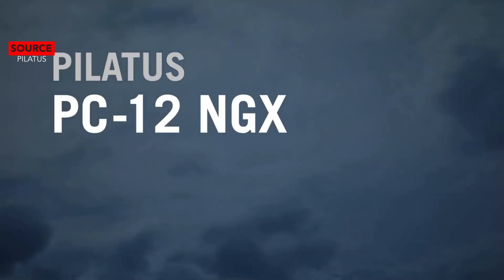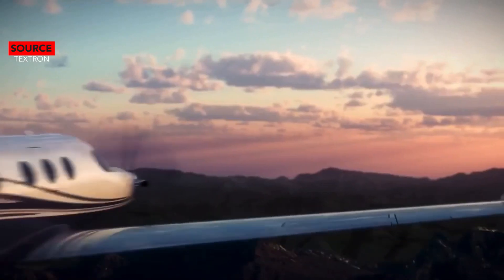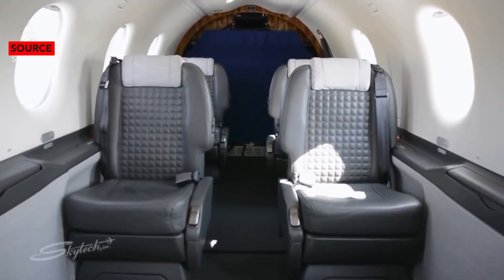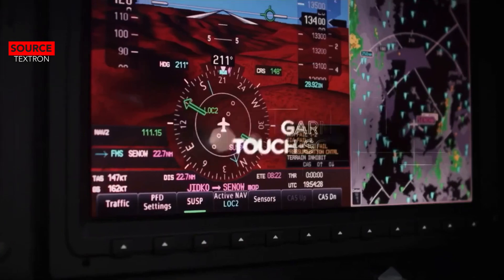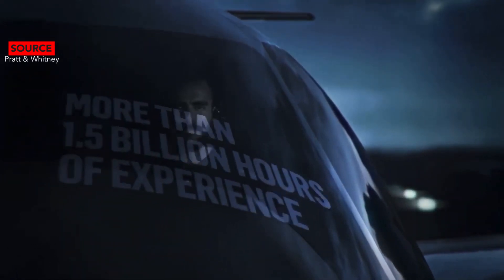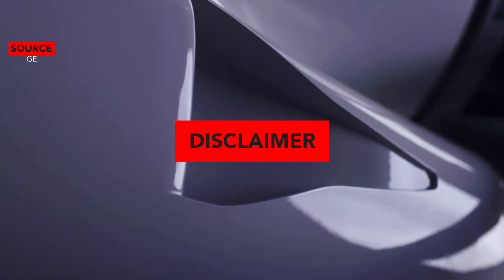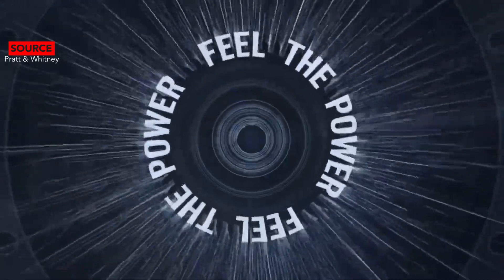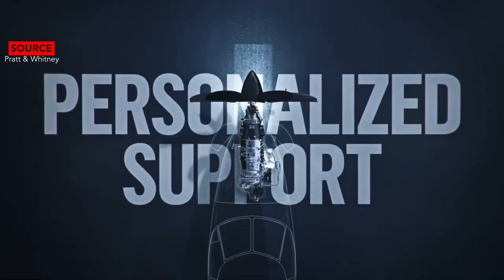Better Aircraft - Beechcraft Denali vs PC-12 NGX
The Pilatus PC-12 has been a proven success over the years. But now it may have met its match.
Beechcrafts new Denali and today were going to see how they compare.

The Cessna Denali is an American single engine-turboprop,  aircraft under development  by Textron Aviation. It will have 2 configurations. Both are Passenger configurations one being executive holding 6 passengers, and a high density configuration holding 9 passengers. Textron describes its cabin as a "Jet-Inspired cabin design that leverages decades of Cessna Citation experience which is  is Cessna's business jets line.
The Pilatus PC-12 is a single-engine turboprop passenger and cargo aircraft manufactured by Pilatus Aircraft of Stans, Switzerland, since 1991. The main market for the aircraft is corporate transport and regional airliner operators. The PC-12 is the best-selling pressurized single-engine turbine-powered aircraft in the world. So the Cessna Denali has some stiff competition. The cabins of PC-12 Around the world is inspired in part by the famous car manufacturer BMW. Pilatus says "Together with BMW Designworks we are pleased to offer the most comfortable and modern cabin experience ever in the
PC-12 NGX" which is too inspired by Pilatus' own business jet the PC-24.
The PC-12 NGX has many configurations holding up to 10 passengers! But the most eye catching
configuration is a 2 seat, 2 lie flat bed configuration.